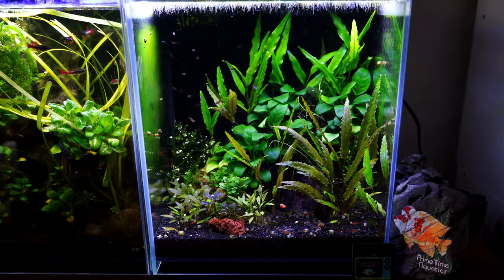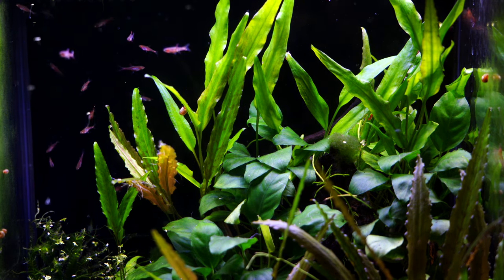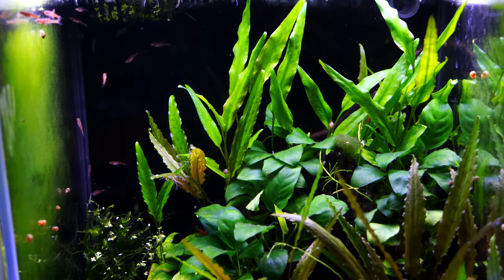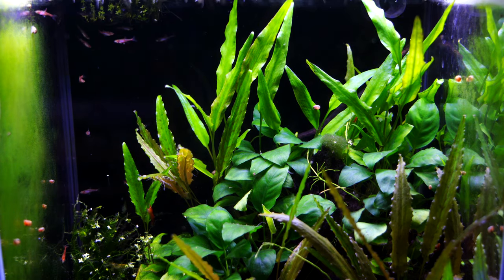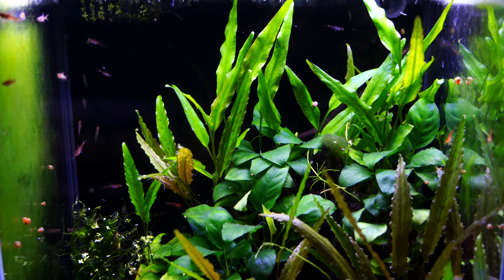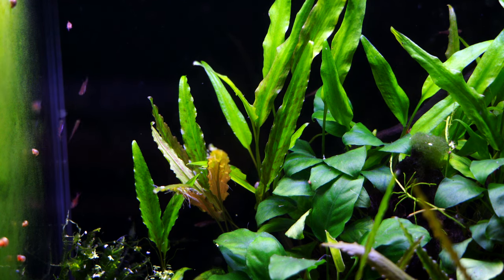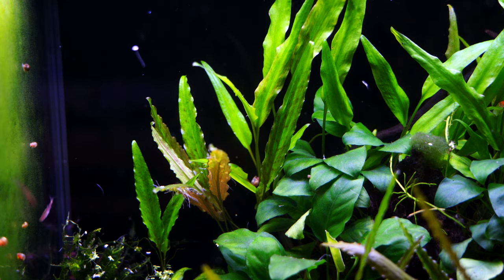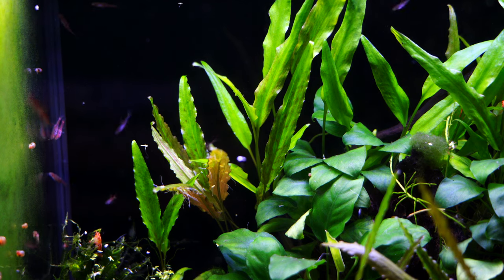A Tiny Fish You NEED! Phoenix Rasbora Care and Breeding!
Hello Everyone,
In this video we take a closer look at the Phoenix Rasbora AKA Merah Rasbora (Boraras merah).